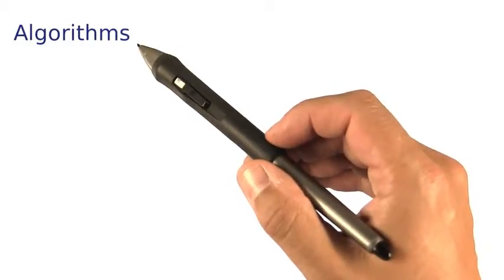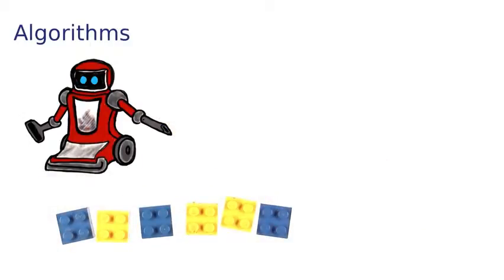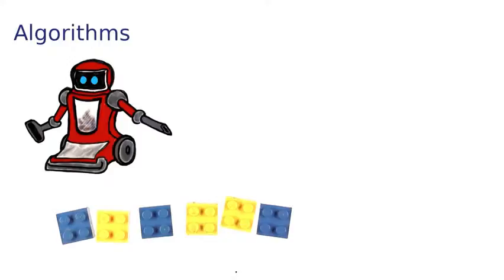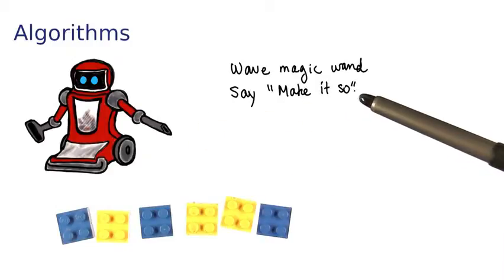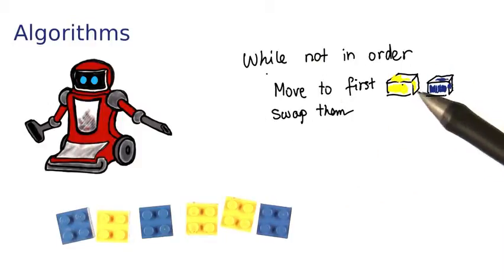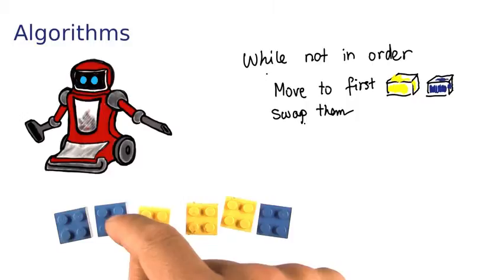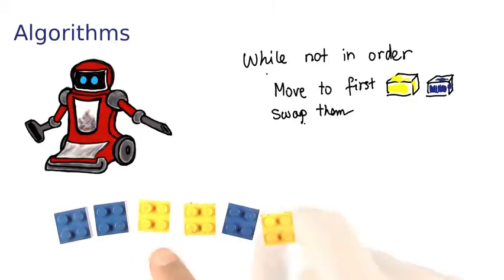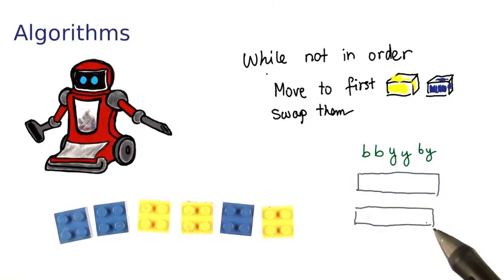31 Tidying Legos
JAVA tutorial seies by GOOGLE